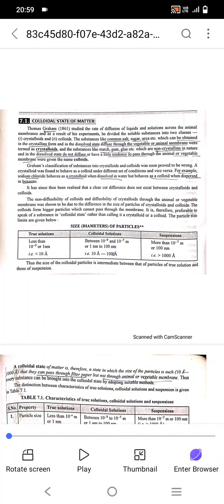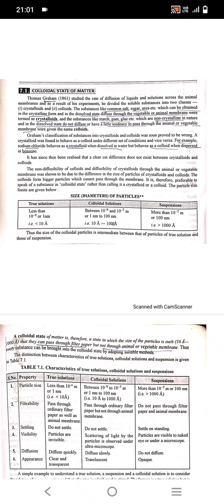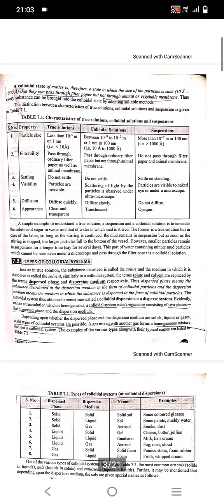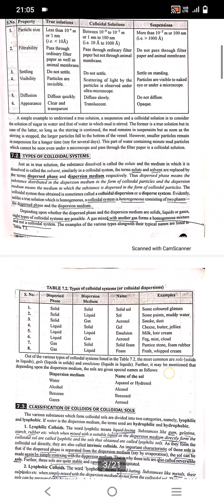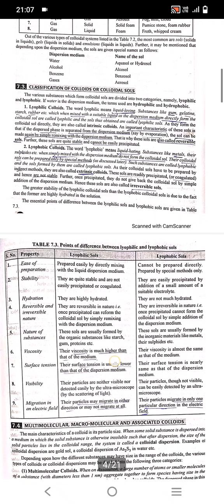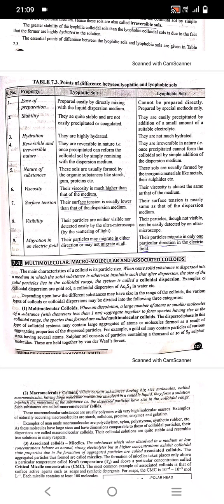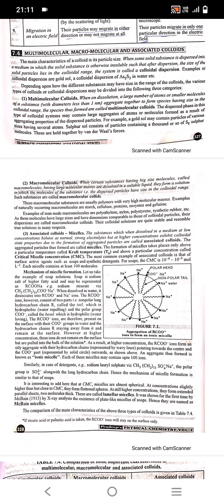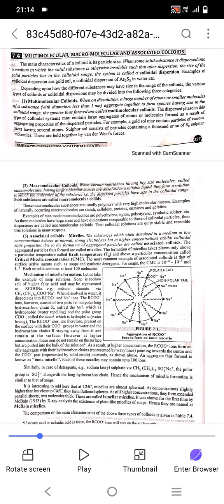Audio Lecture for Visually Impaired Colloidal State of Matter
Colloidal State of Matter, Pardeep Publication Physical chemistry, Dr. SC Khertarpal